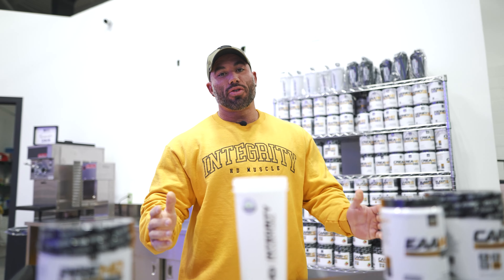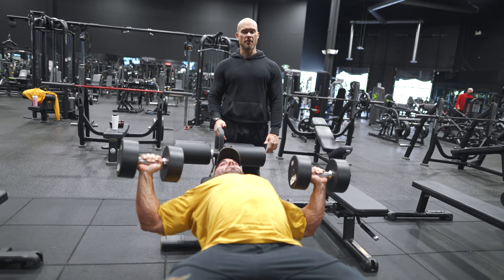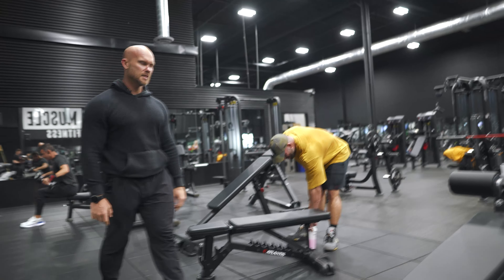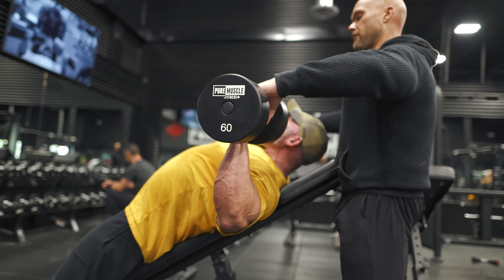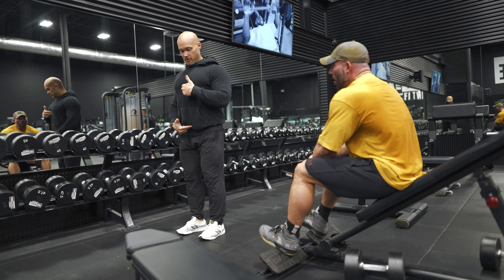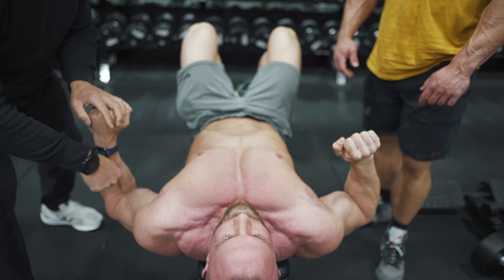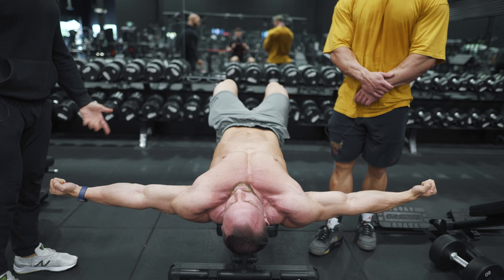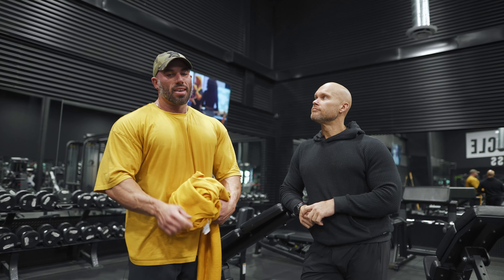CHEST TRAINING HACKS ft. BEN PAKULSKI AND DORIAN HAMILTON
Just put this chest training tip video with Dorian Hamilton and Ben Pukulski